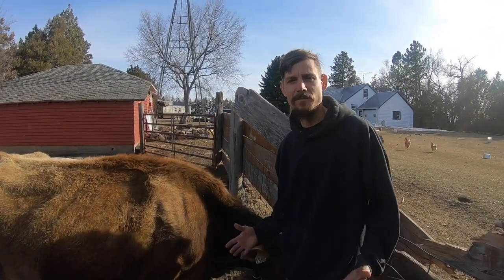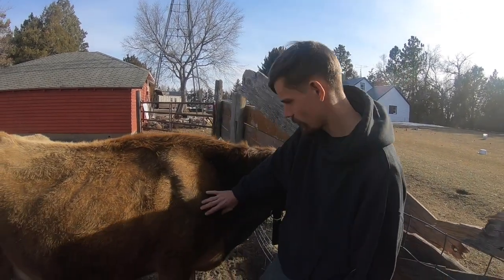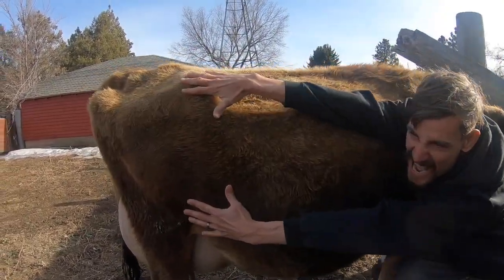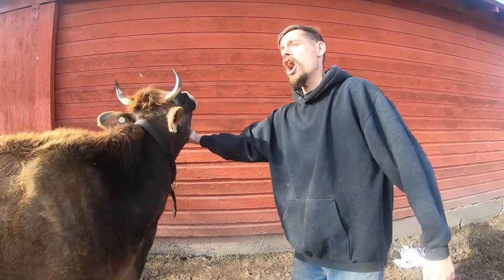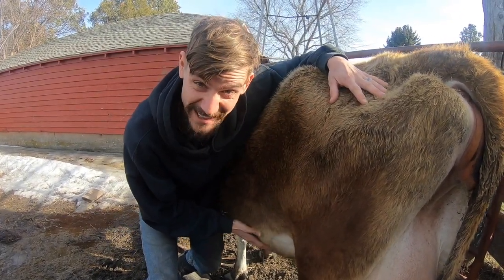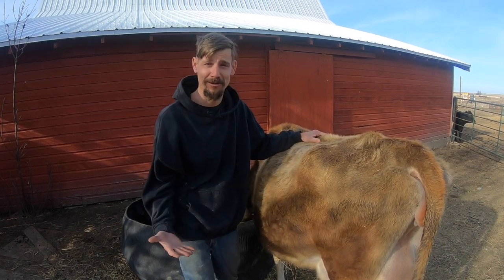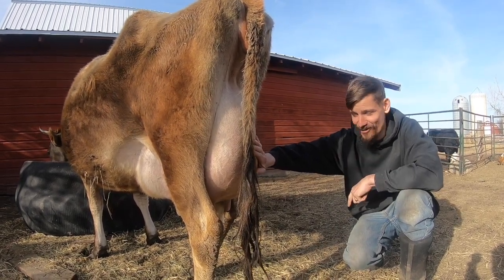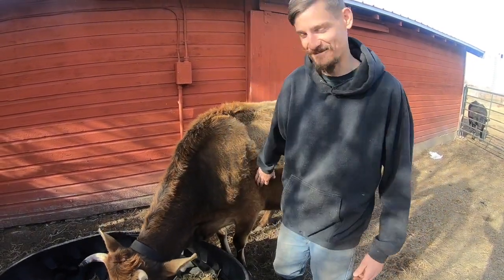A Milk Cows Wish For Perfect Easy Calving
Love birthing videos?  Check these out!

This really is just silliness but we still do absolutely love our milk cow!  Belle will have this calf any day now and we just about can't wait another second.  She is rested up and ready to go and we are hoping for a great, lively, healthy, little calf to be born soon!!